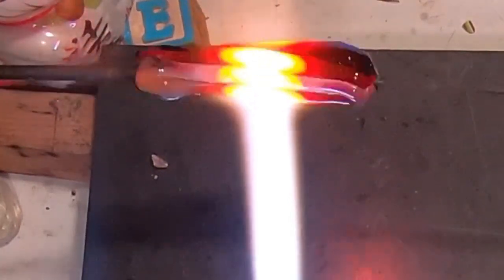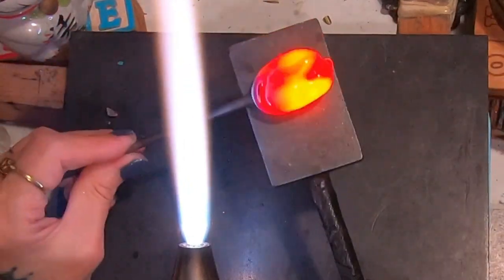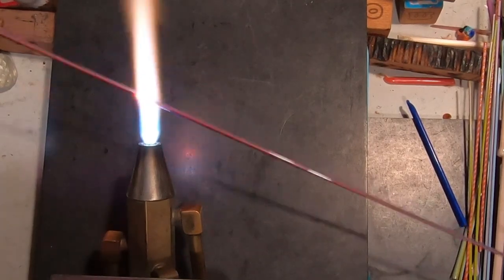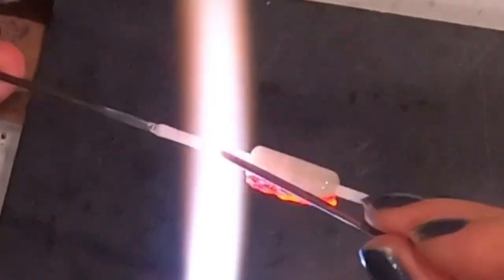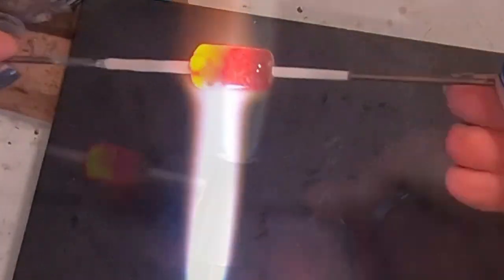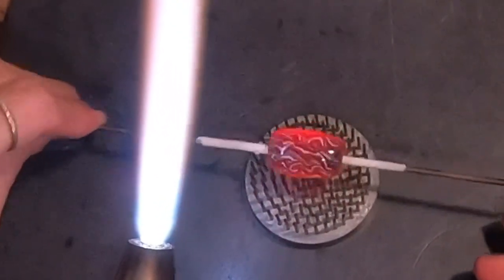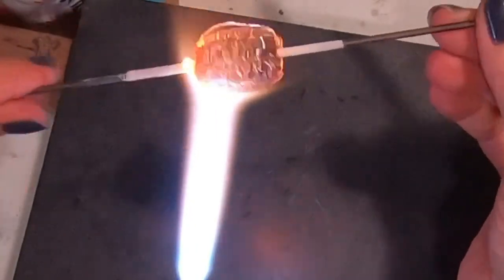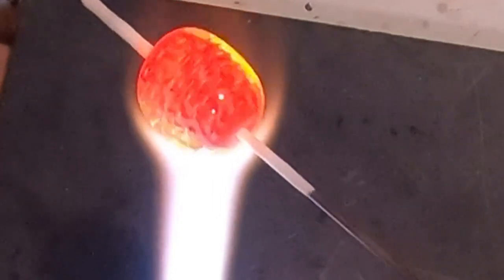Lampworking / Flameworking - 101.59 - Florist Frog Bubbles - 104 demo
Hello out there!   I thought I would play around with this Florist Frog that I haven’t used in forever.   😂
This handy tool can give you a beautiful curtain of bubbles in the glass!
Plus, it can enhance any patterns underneath.
This bead is a great example!   The color pattern is just as cool as the bubbles!!
Thanks so much for joining me in the Dungeon,
it is always a pleasure 🌹
Robin 💫